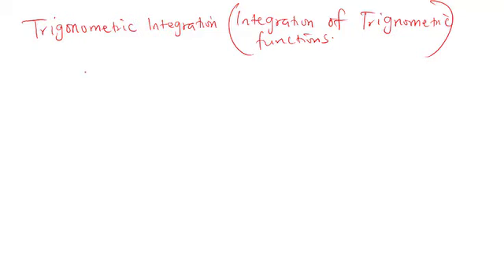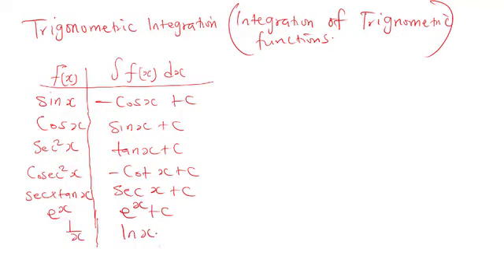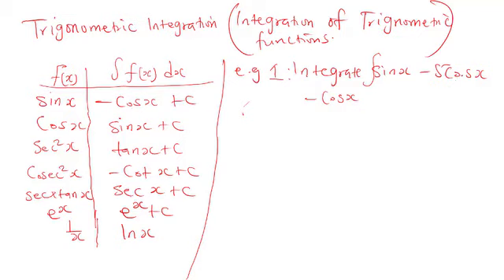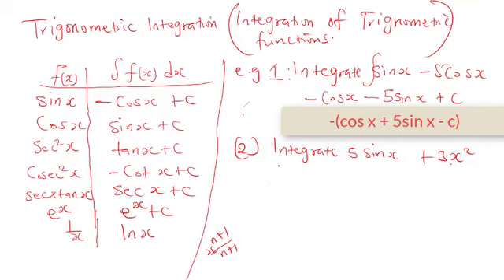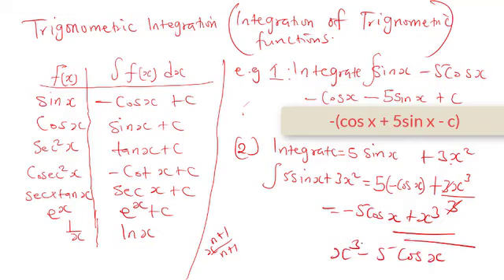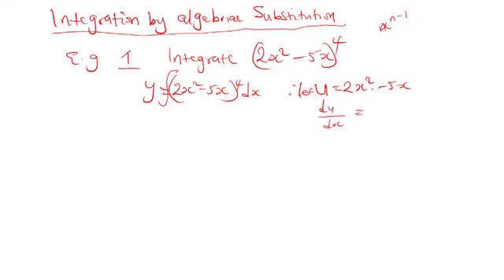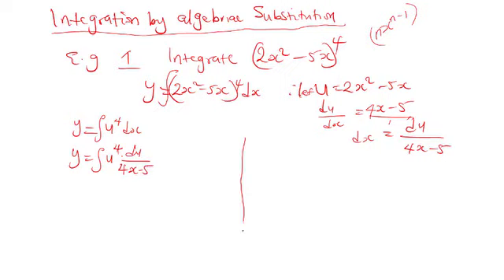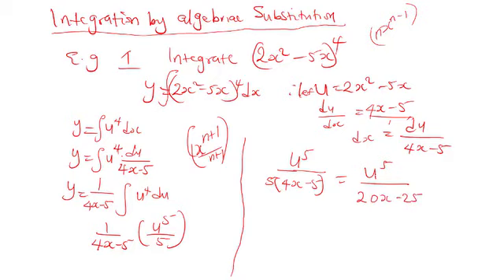Trigonometric Integration [SS 2 JAMB Tutorial, WAEC, NECO, Post-UTME, NABTEB]